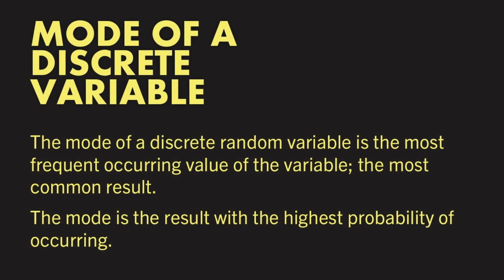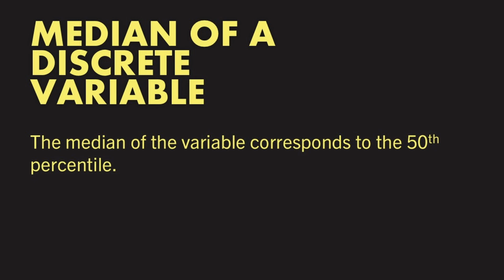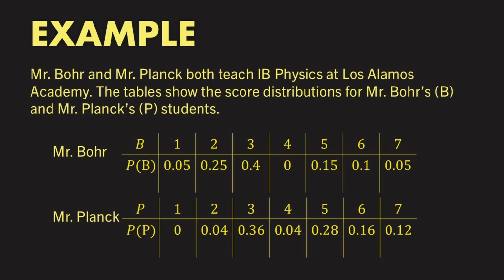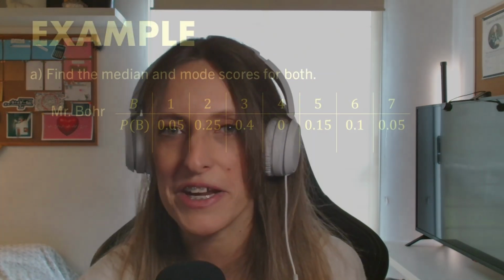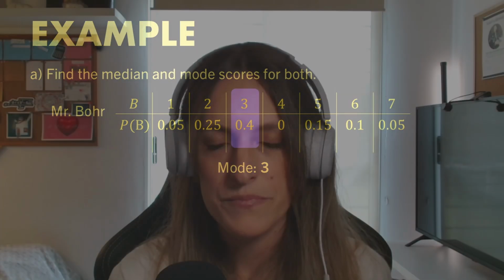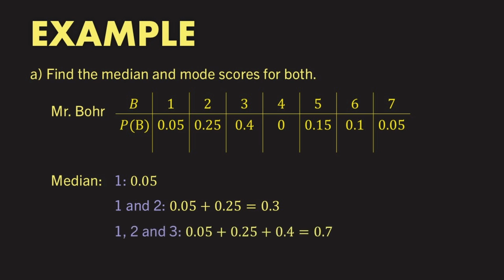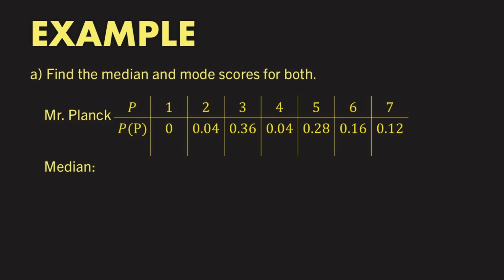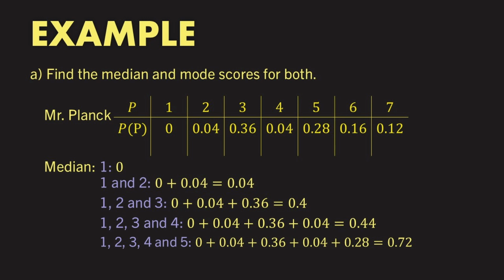Mode and Median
In this video we will define Mode and Median for a discrete random variable and use them in an example.

0:00 Introduction
0:22 What mode and median are good for
0:43 Mode
0:58 Median
1:40 Example
6:02 Next up